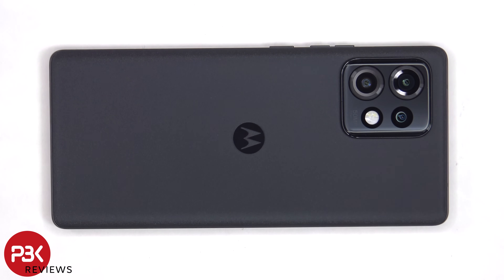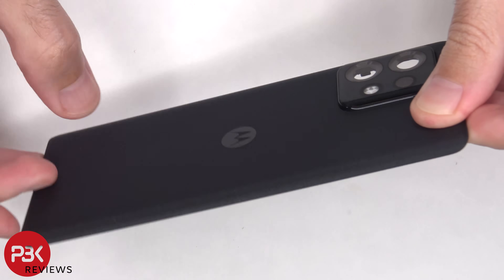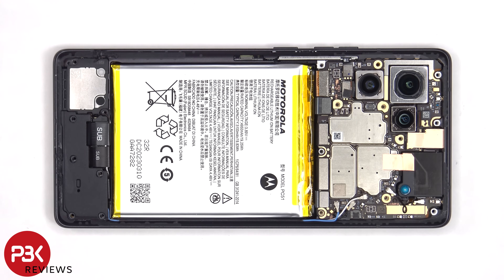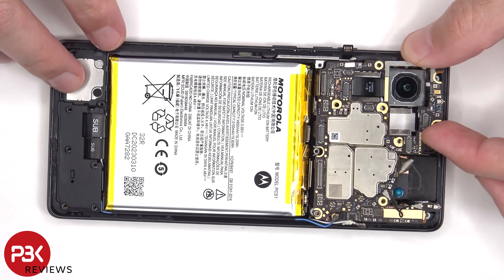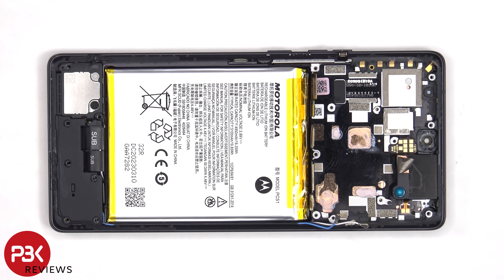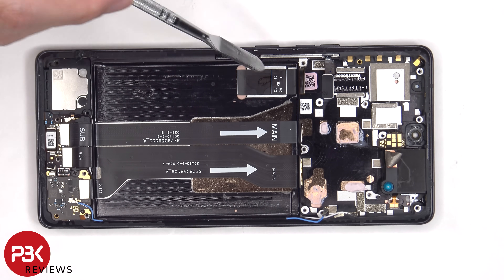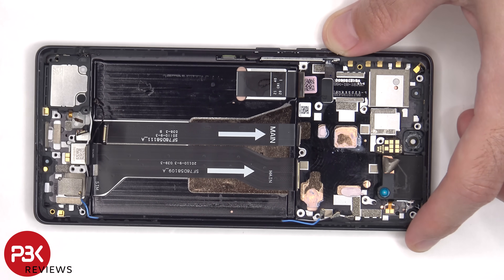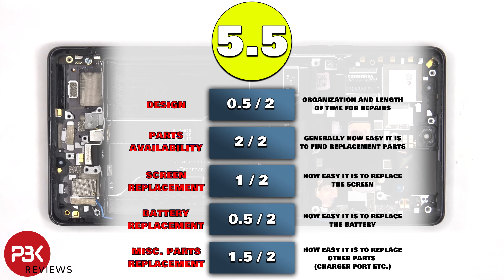Motorola Edge+ 2023 TEARDOWN Disassembly. An Upgraded Motorola Edge 40 PRO/Moto X40?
300LSE Adhesive